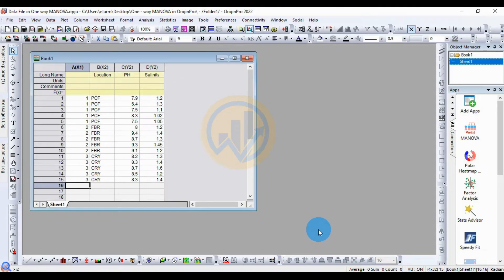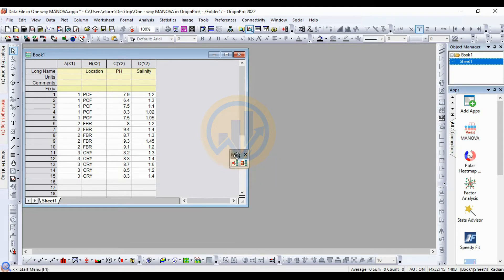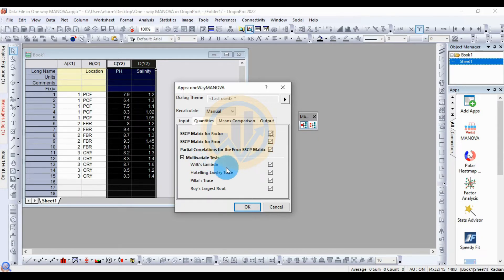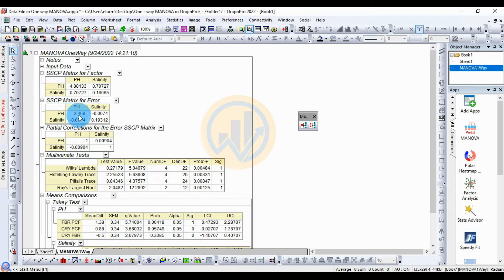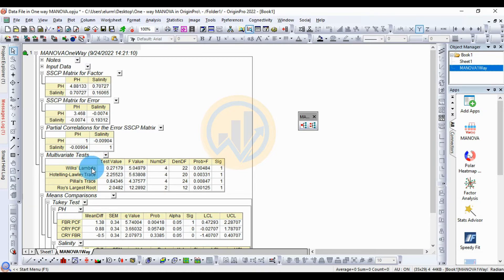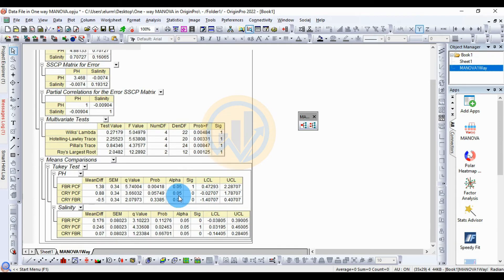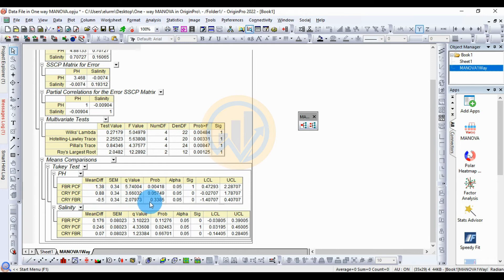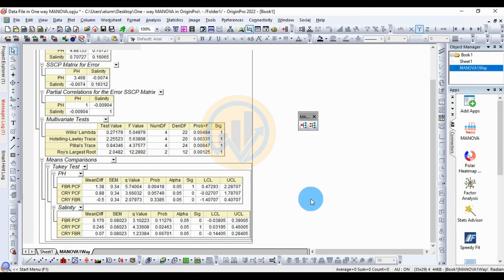One-Way Multivariate Analysis of Variance (MANOVA) in OriginPro | Statistics Bio7 | Biostatistics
In this video tutorial, I will show you How to Calculate a One-Way Multivariate Analysis of Variance (MANOVA) using the Origin Pro 2022 version.

Data Requirements: XY columns.

SSCP - Sums of Squares and Cross Products
numDF - Degrees of freedom in the numerator
denDF - Degrees of freedom in the denomeator
Prob F - P value for the whole model test
ULC - upper control limits
LCL - lower control limits